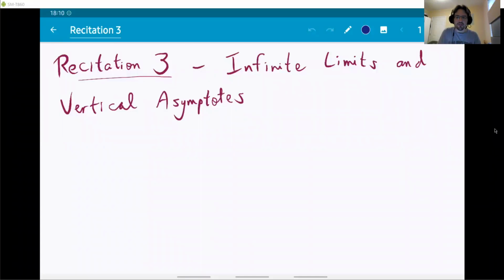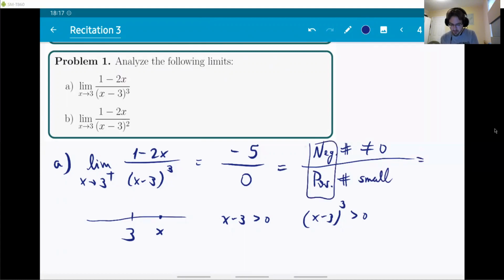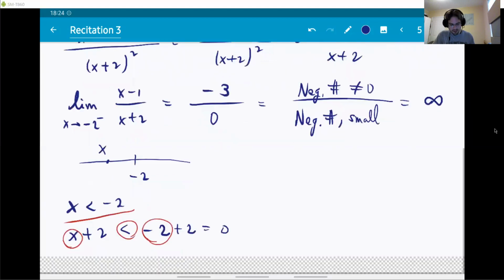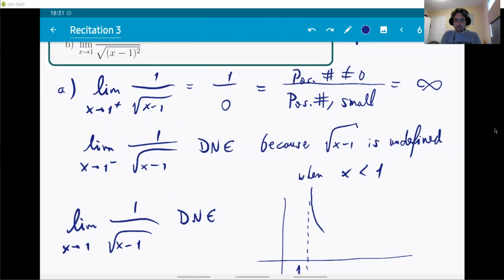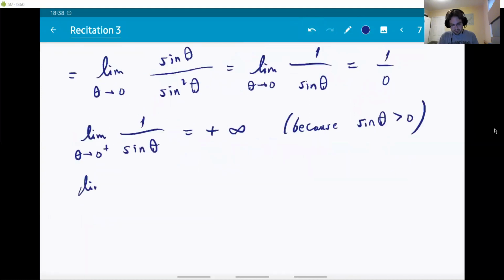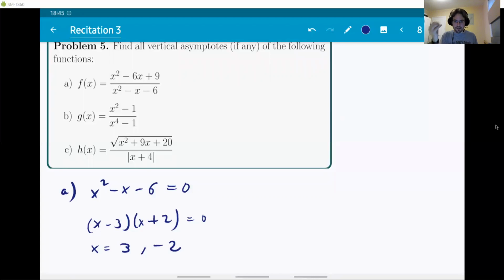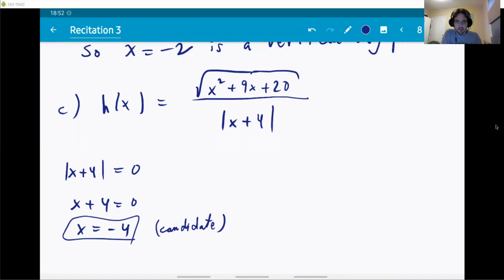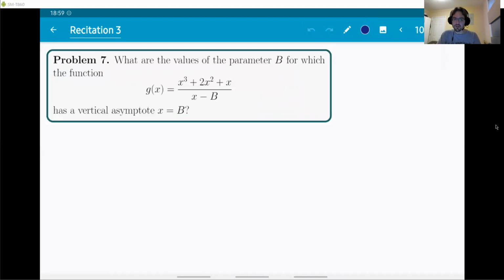Recitation 3 - Infinite Limits and Vertical Asymptotes (Rutgers Math 135, Calculus I)